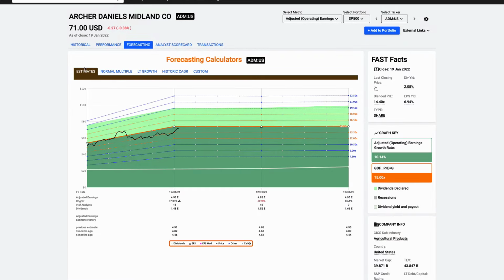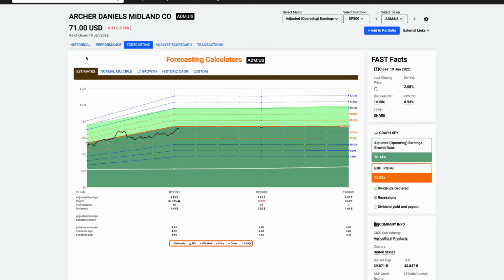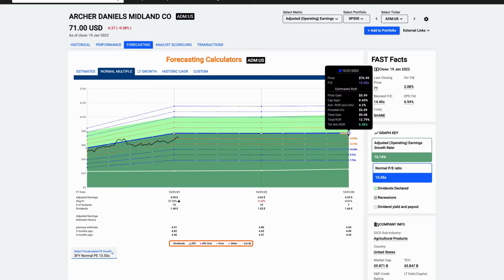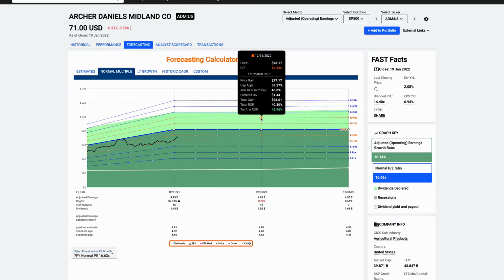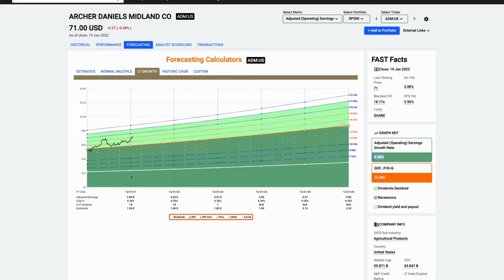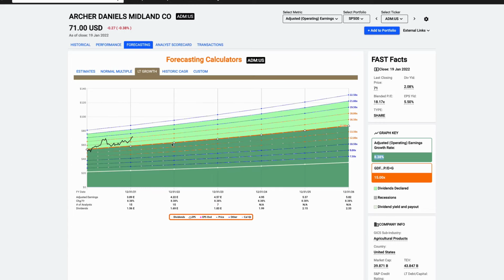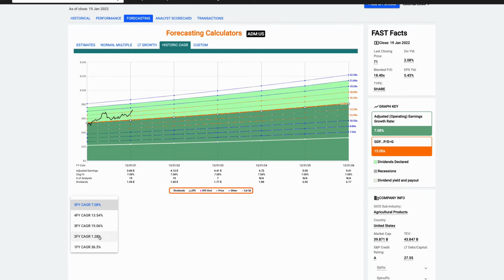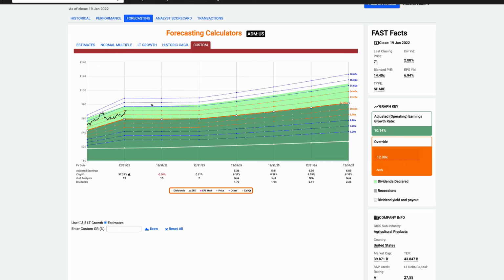How the Forecasting Calculators Work And The Differences Between Them | FAST Graphs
The Five Forecasting Calculators in FAST Graphs Explained